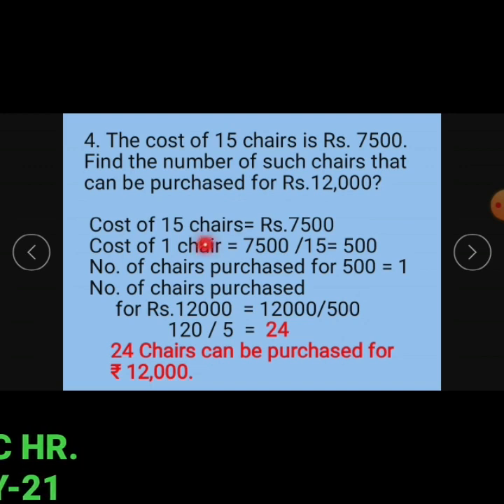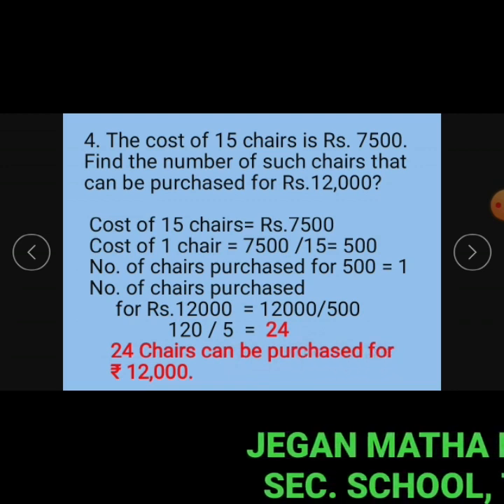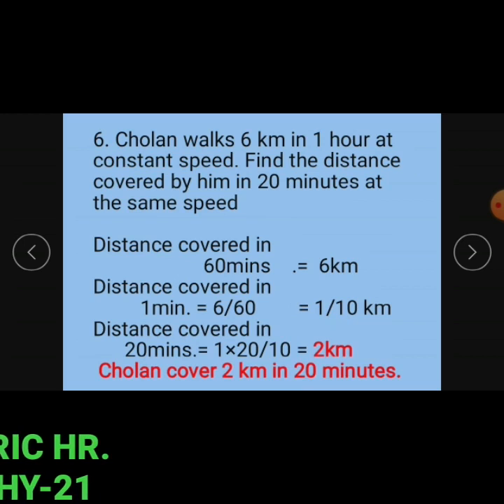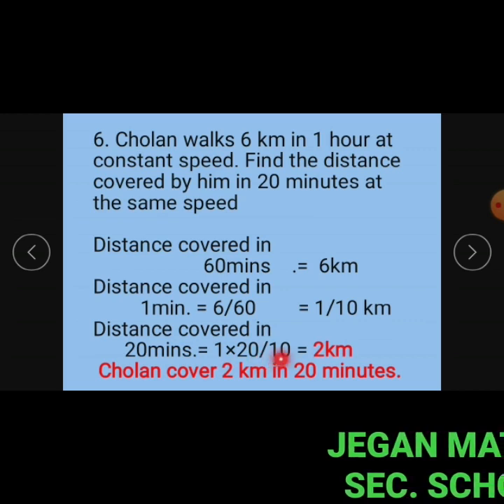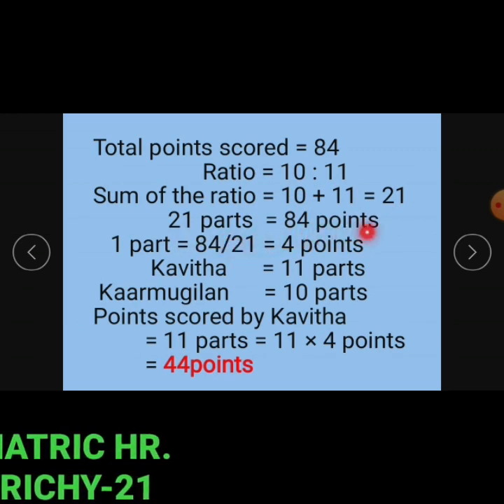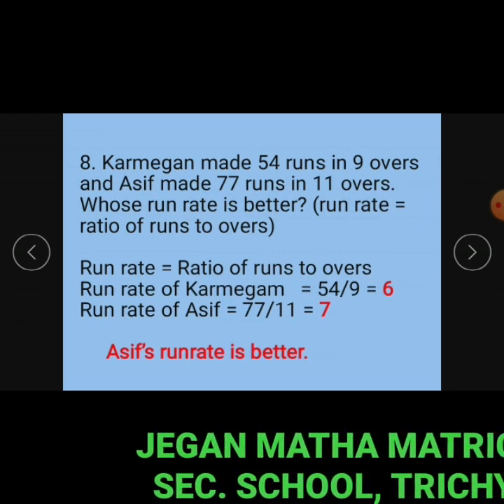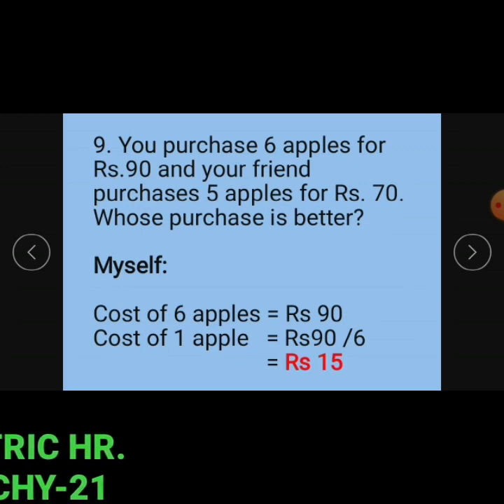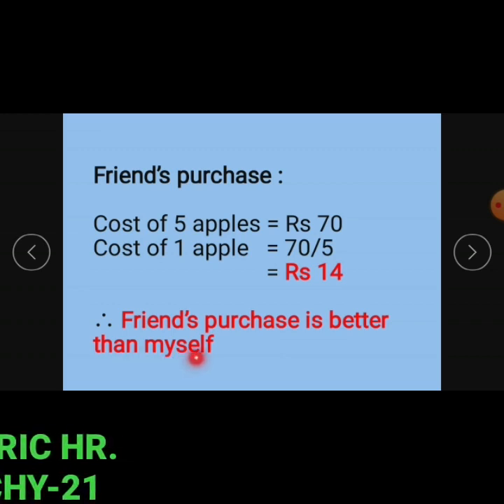STD VI MATHS - RATIO AND PROPORTION (EXERCISE -3.4)